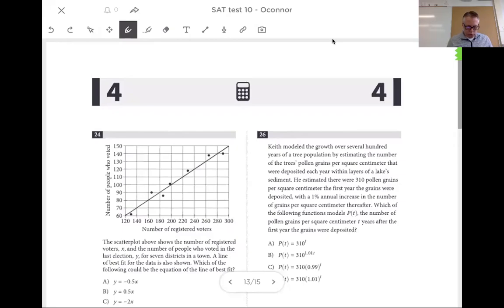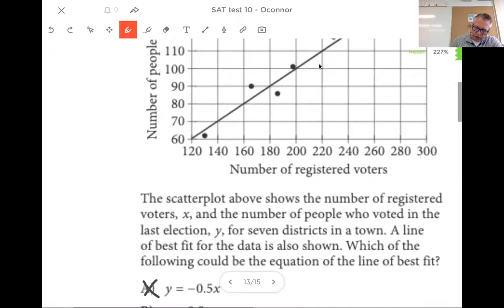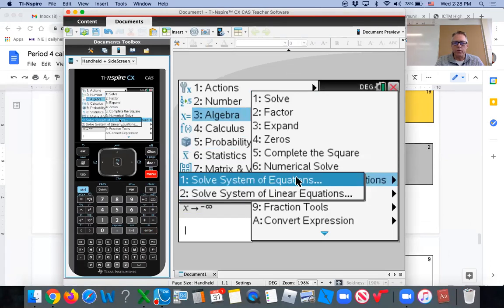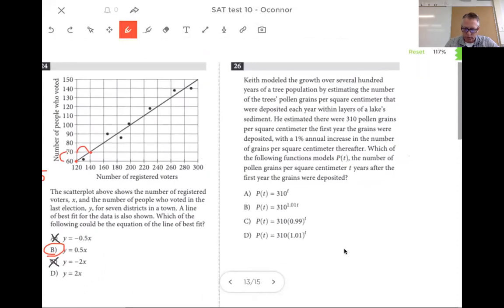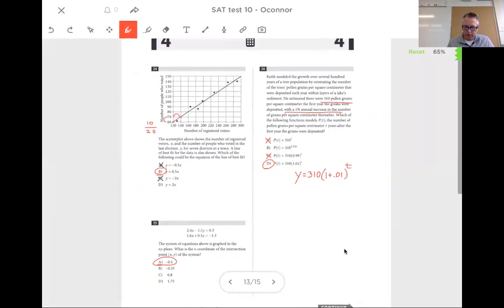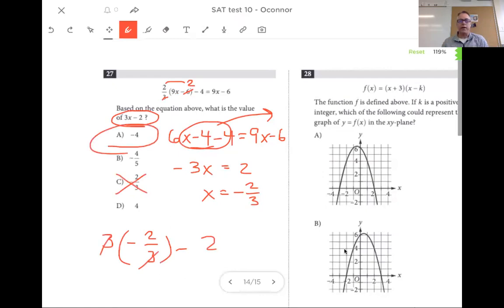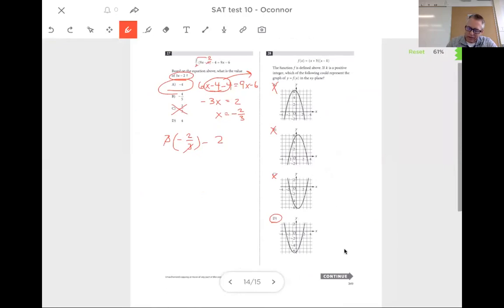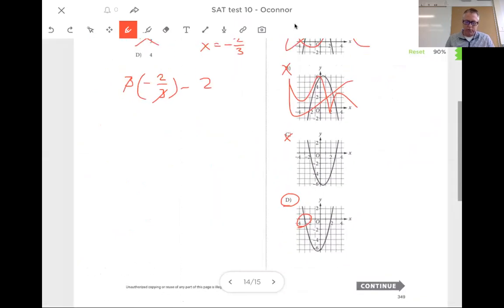SAT (13-14) video